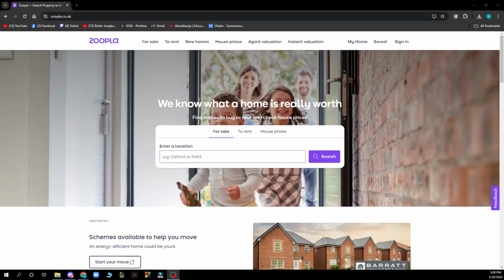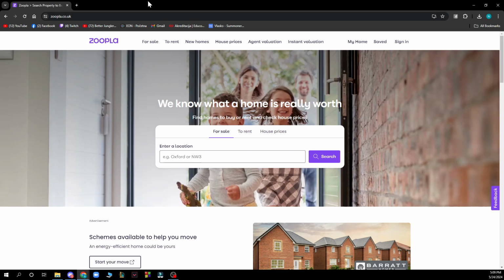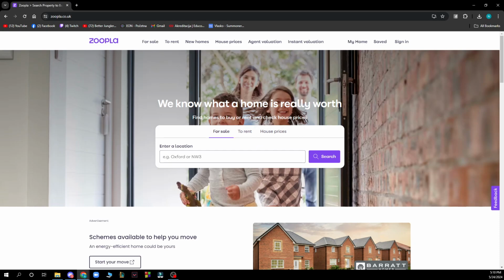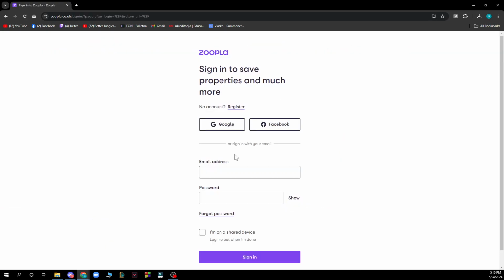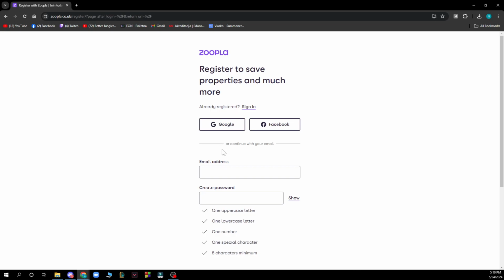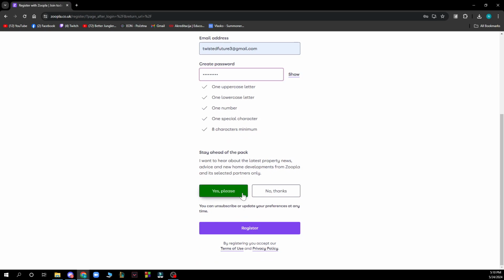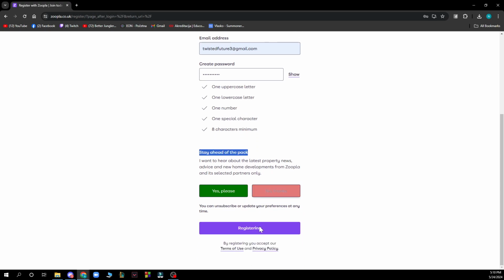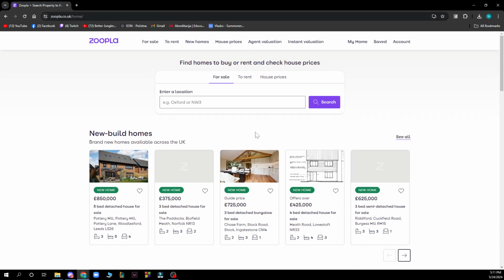How To Create a Zoopla Account (Easiest way)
In this video I will show you How To Create a Zoopla Account. It would be good if you watch the video until the end so that you don't miss important steps.